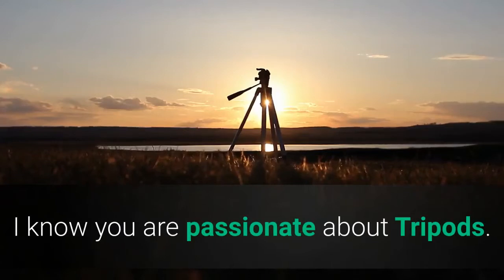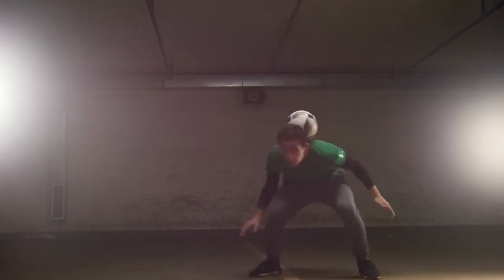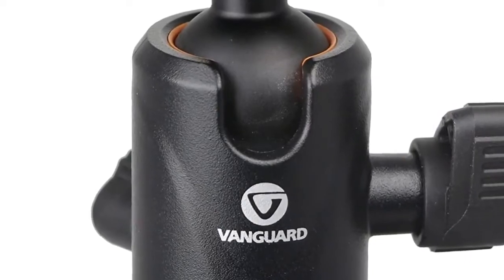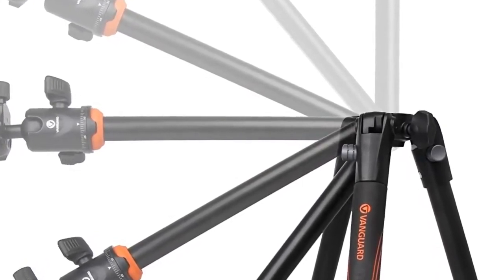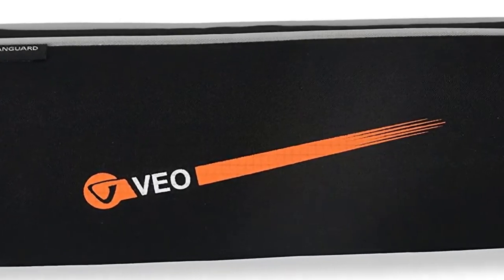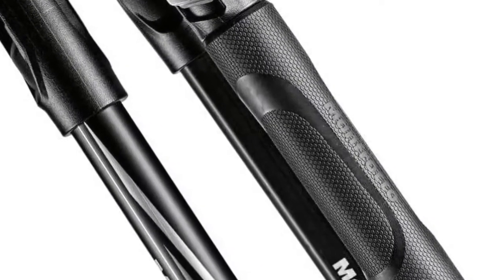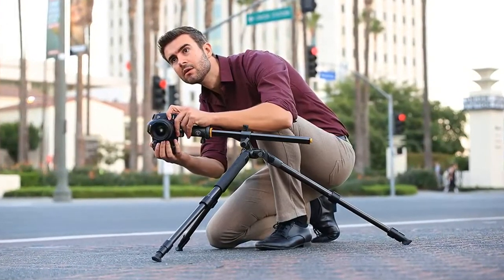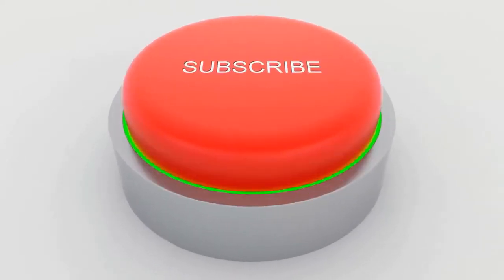TOP 5: Best Tripods Reviews 2023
TOP 5 Best Tripods

5. IFOOTAGE 65" Aluminum Camera Tripod, Professional Video Tripod 3 Sections with Centre Pole, Compatible with Canon, Nikon, Sony DSLR Camcorder Video Photography, Max Load 13.2 lbs - TA6S

4. Vanguard VEO2GO235AB Aluminum Travel Tripod with Ball Head for Sony, Nikon, Canon, Fujifilm Mirrorless, Compact System Camera (CSC), DSLR

3. K&F Concept 62'' DSLR Tripod, Lightweight and Compact Aluminum Camera Tripod with 360 Panorama Ball Head Quick Release Plate for Travel and Work (TM2324 Black)

2. Manfrotto Befree Advanced Tripod with Lever Closure, Travel Tripod Kit with Ball Head, Portable and Compact, Aluminium Tripod for DSLR Reflex and Mirrorless Cameras, Camera Accessories

1. Vanguard Alta Pro 2+ 263AB 100 Aluminum Tripod with Alta BH-100 Ball Head and Multi-Angle Center Column for Sony, Nikon, Canon DSLR Cameras

Portions of footage found in this video is not original content produced by Home Reviews. Portions of stock footage of products was gathered from multiple sources including, manufactures, fellow creators and various other sources.